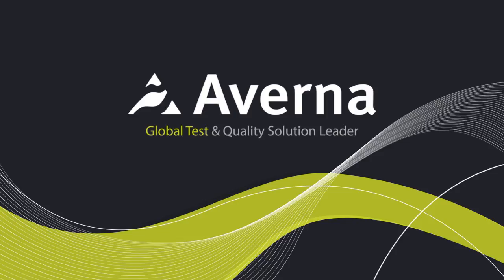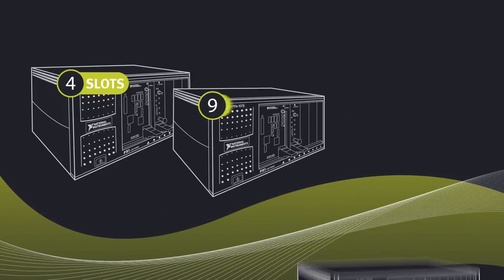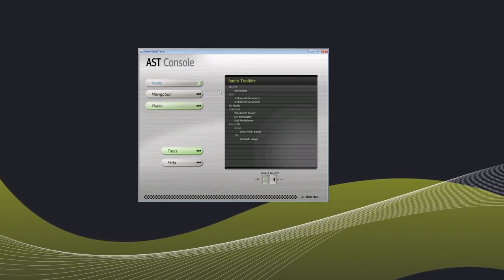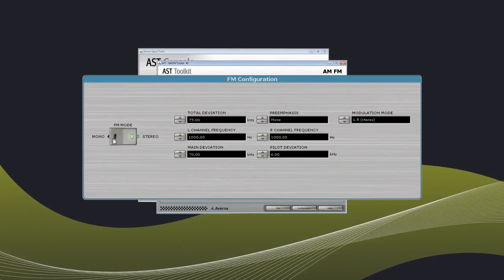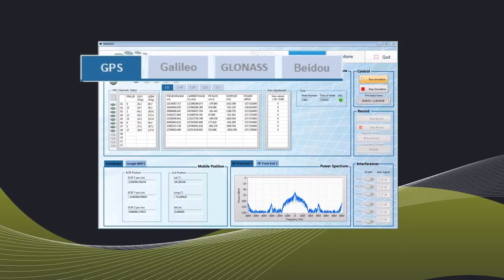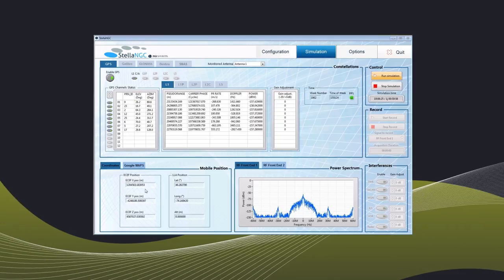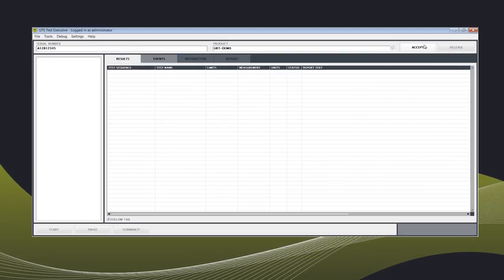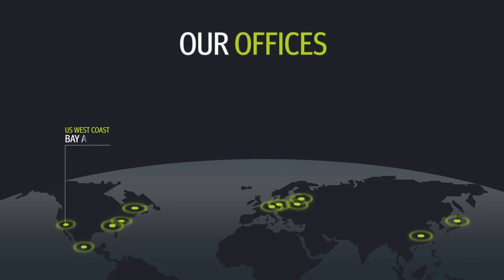Averna’s AST-1000 Demo: Your All-in-one Signal Tester for Infotainment Test Environments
For infotainment test environments, Averna’s Signal Tester, the AST-1000, generates all common radio signals, as well as simulates all common GNSS signals. Subtitles available in English, French, Japanese & Korean.